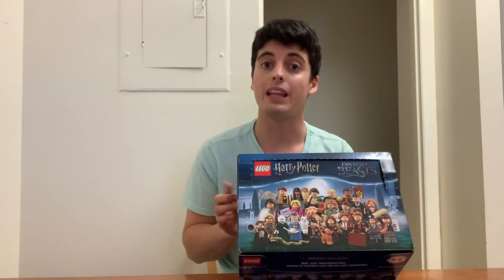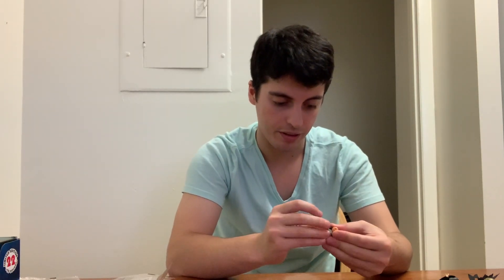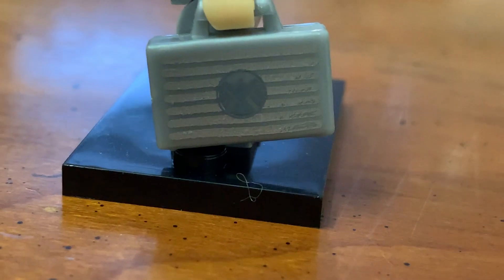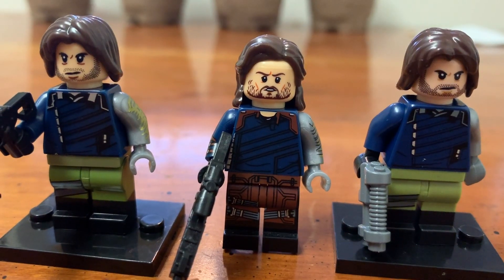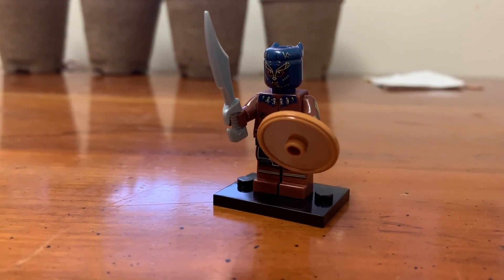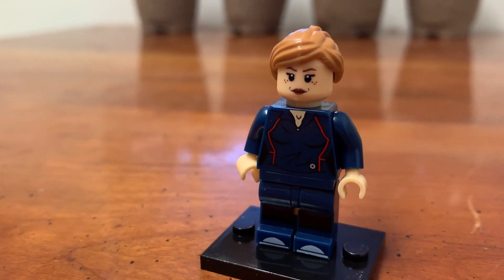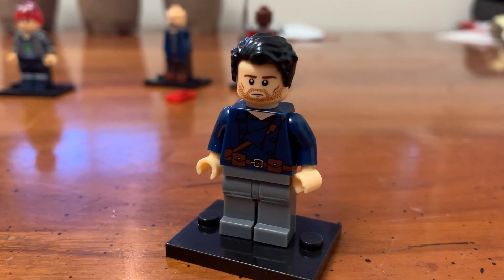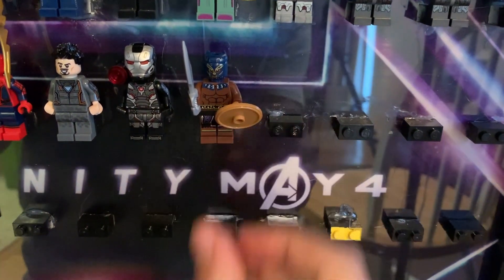Knock-Off LEGO Minifigures!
What if I told you that you could get almost any minifigure for $1? The only catch...it's not really a LEGO...Are knock-offs worth it?